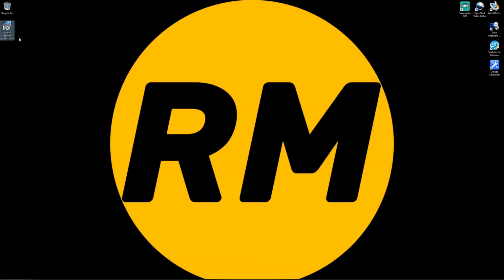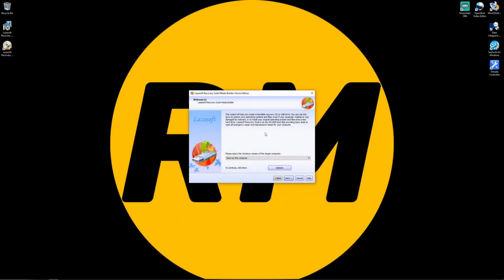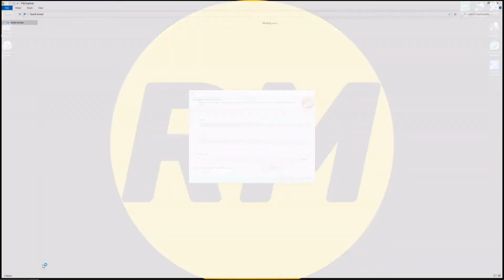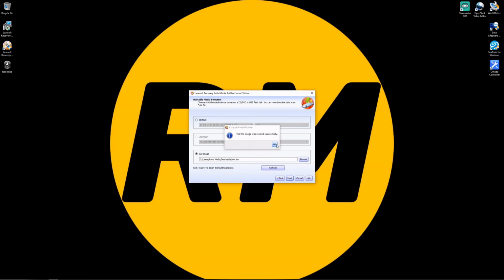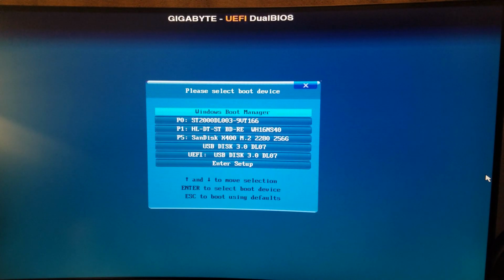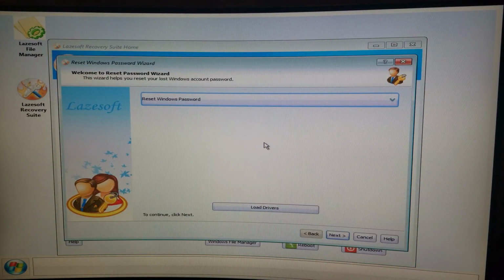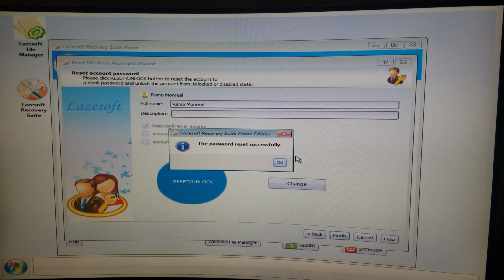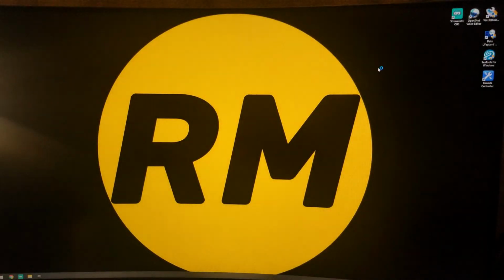Windows 10 - Password Reset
How to perform a password reset on a users or admin account on Windows 10.

Software used: Lazesoft Recovery Suite 4.3

Tools & Gear I Use:
My Camera
Editing Software